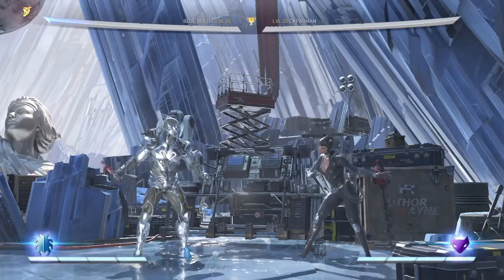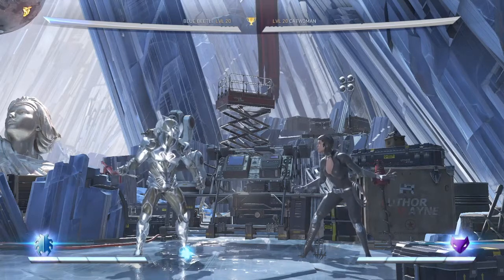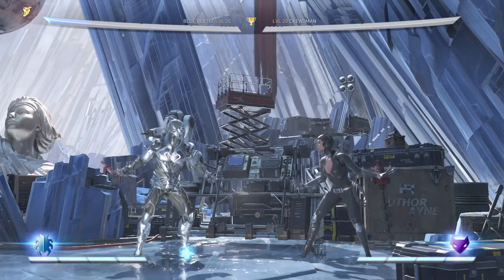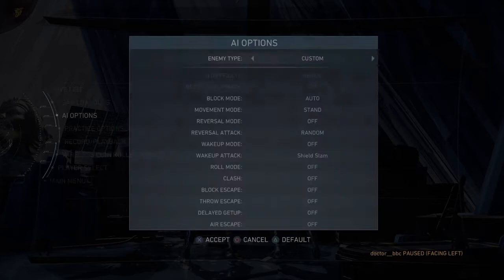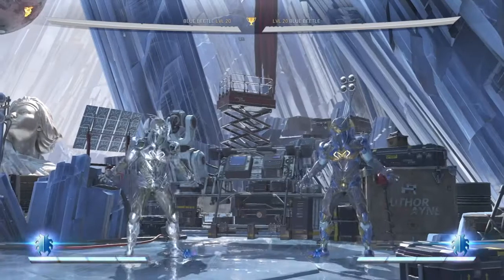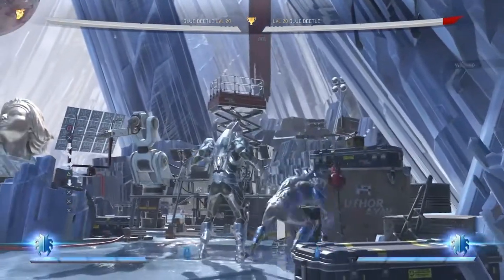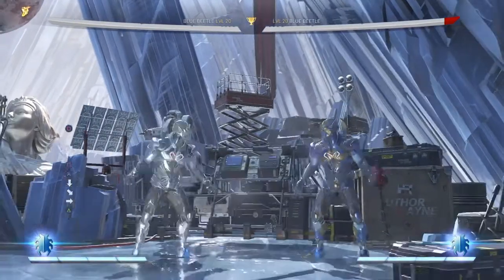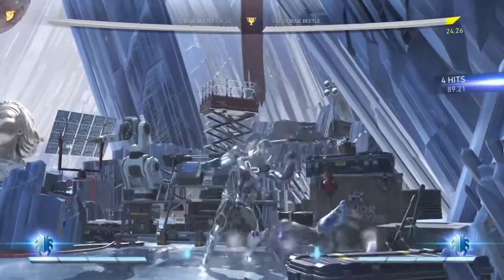Some blue beetle tech reverse input & wake ups with left right